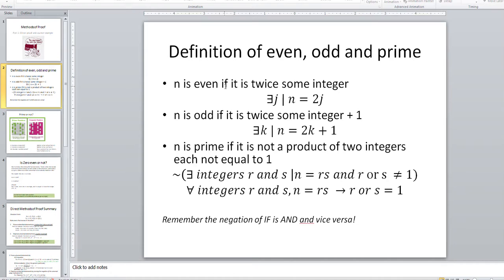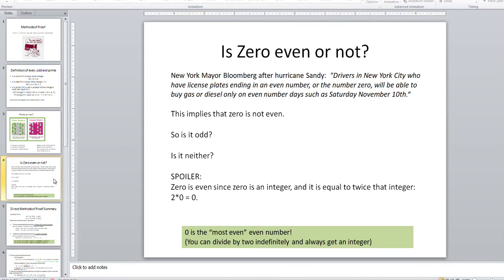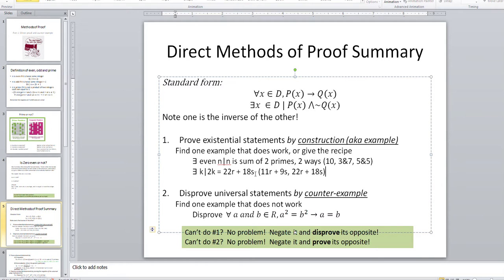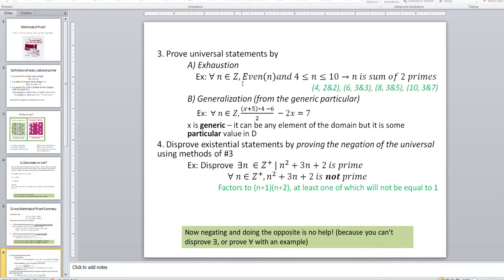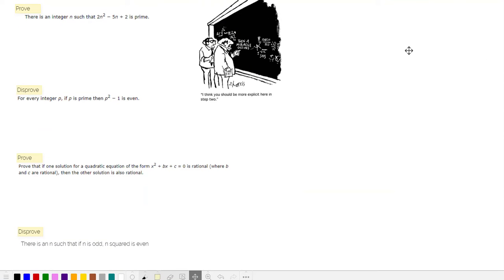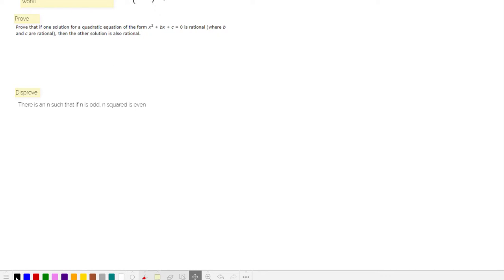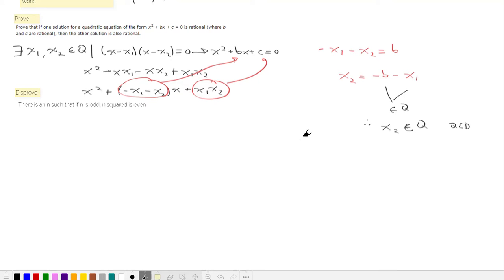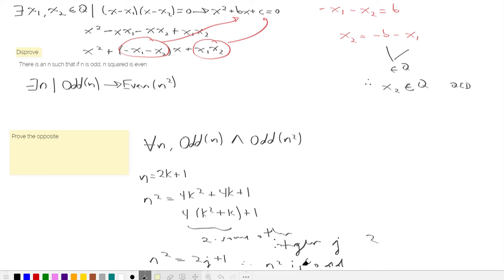Week13 Tuesday Direct Proof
Chapter 4 Direct Proofs